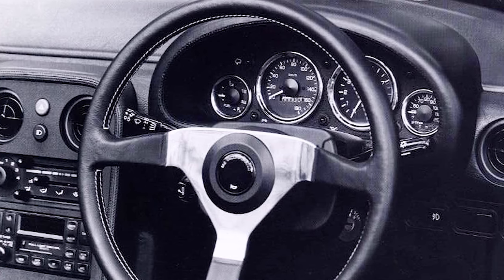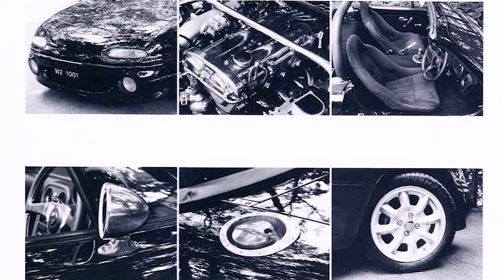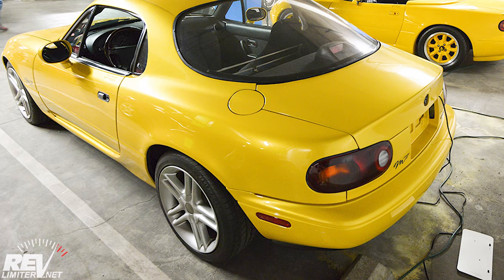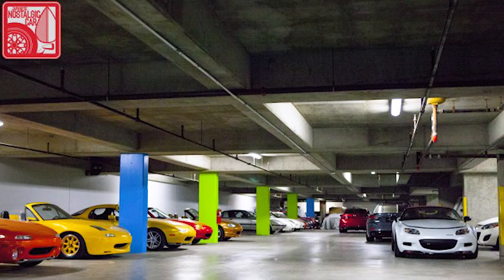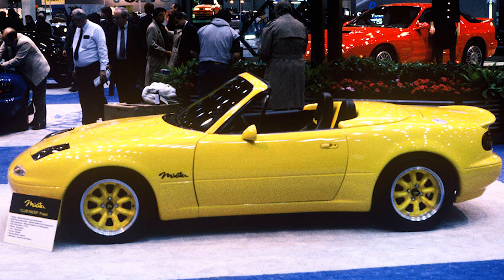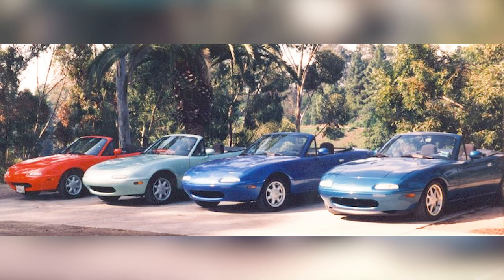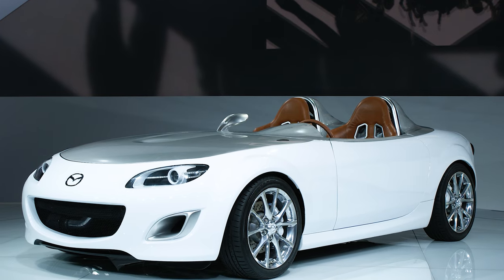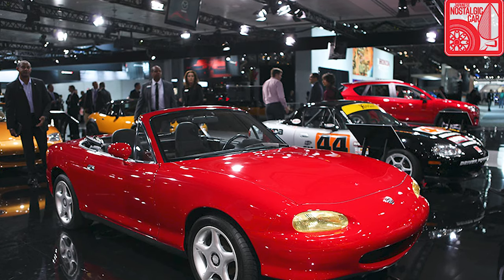The RAREST and WILDEST Miatas Ever Made!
Taking a look at some of the rarest and lesser known Miatas ever produced by Mazda.

M2 1001, M2 1002, M2 1006, 1989 Club Racer, M Coupe, NB Coupe, the 6 Color Cars, NC Superlight.